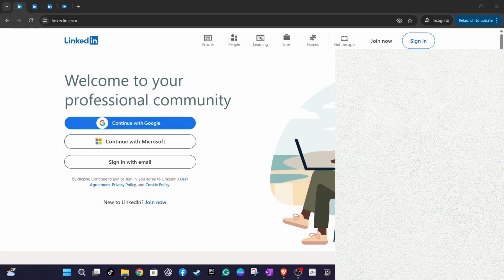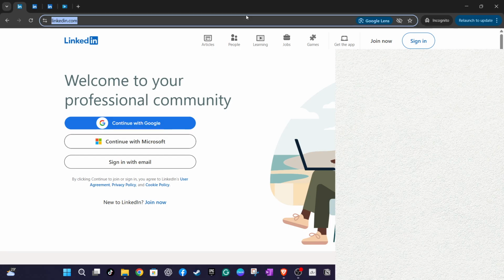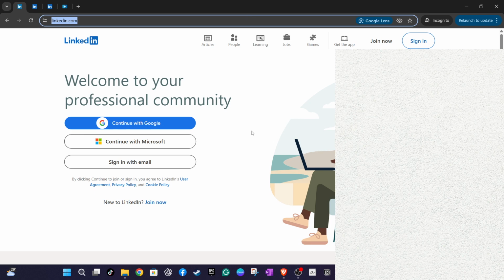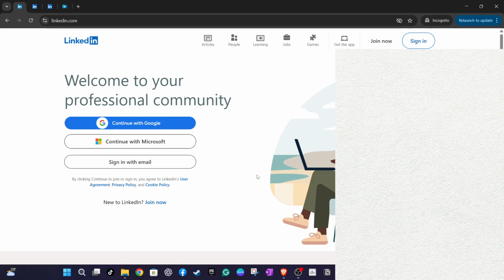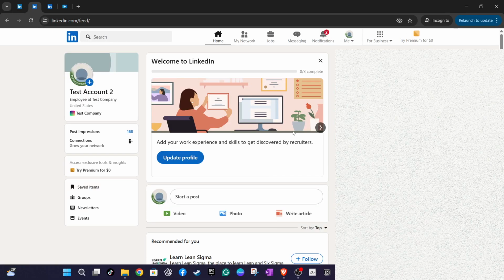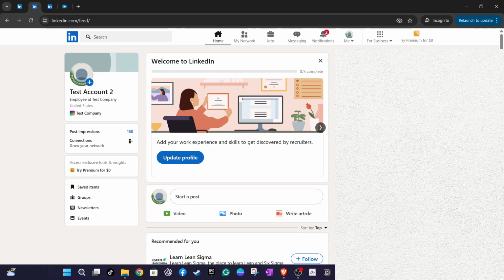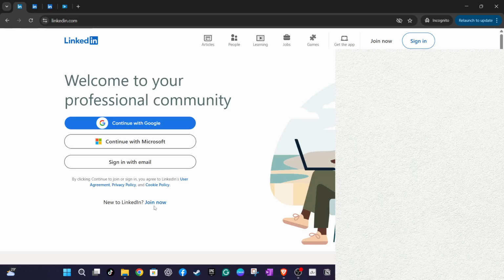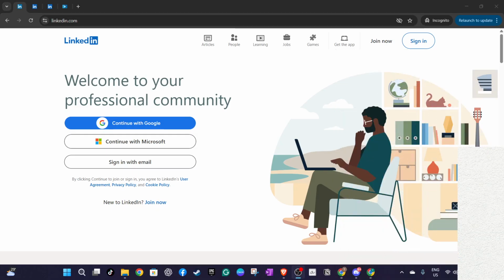How to Login or Sign in LinkedIn Account [2025 Full Guide]